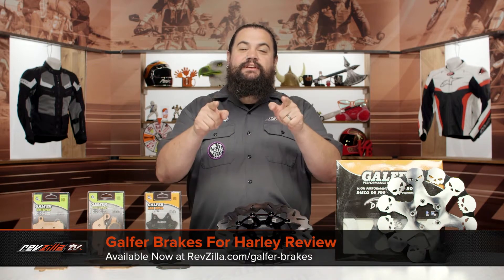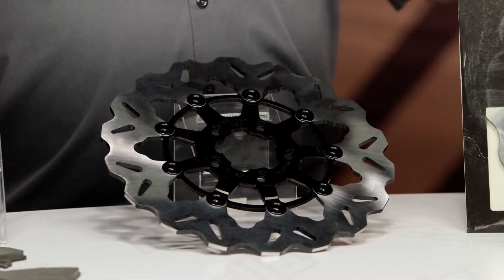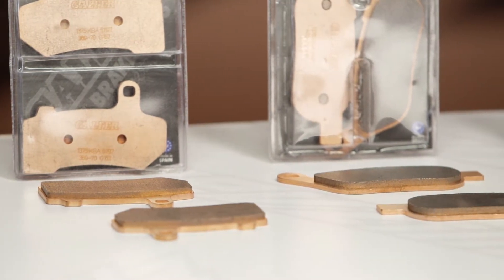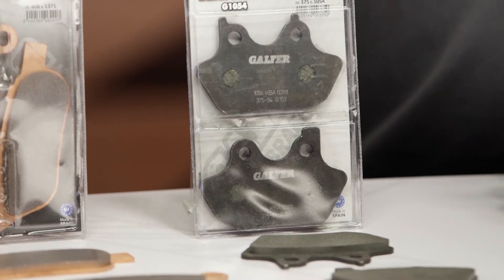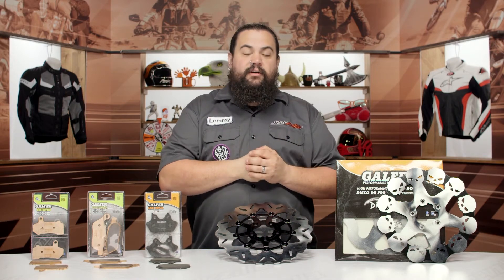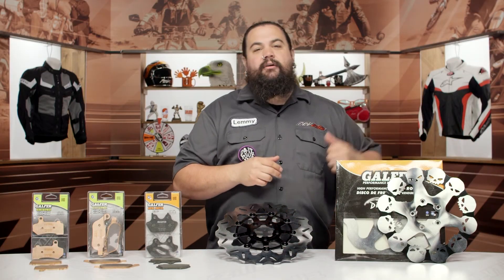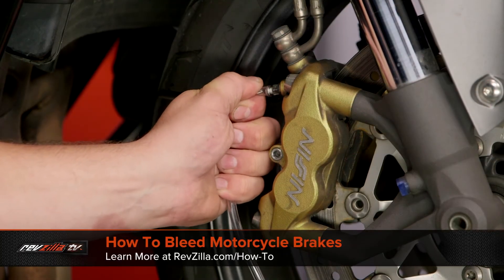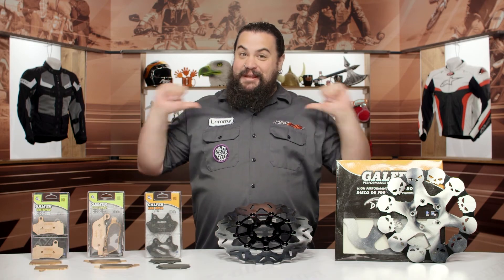Galfer Brakes For Harley Review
Looking for an easy performance upgrade? Get more responsive brakes that stop better than ever with a set of Galfer brakes for your Harley. Their pads and rotors are some of the best in the game, and they’re available for a wide range of Milwaukee models. Use the bike finder tool to ensure a perfect fit.